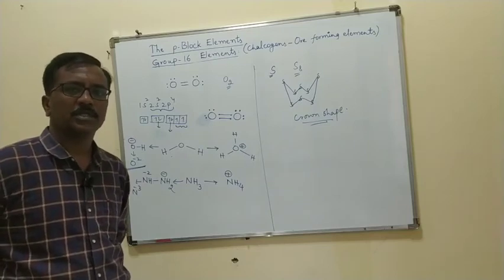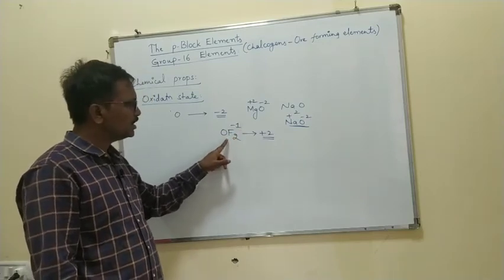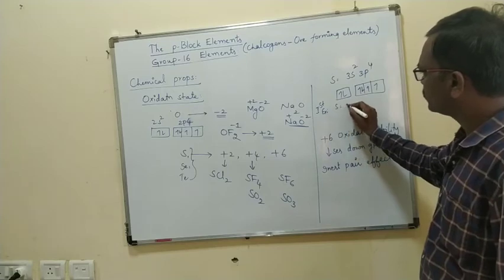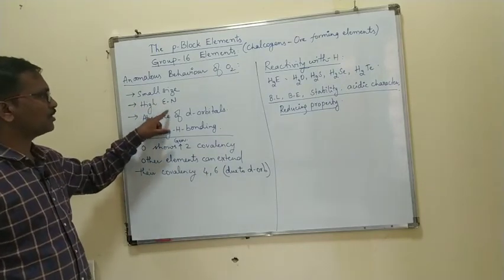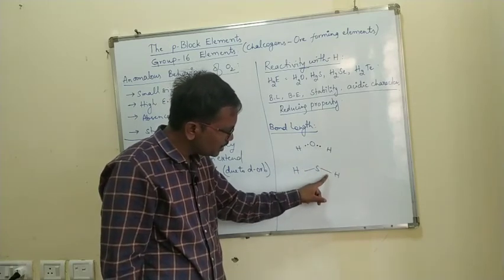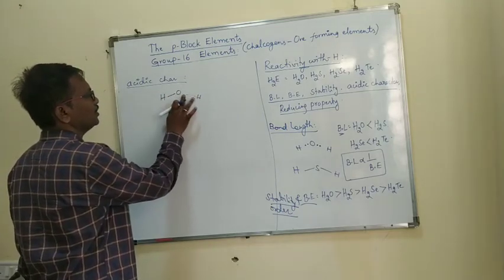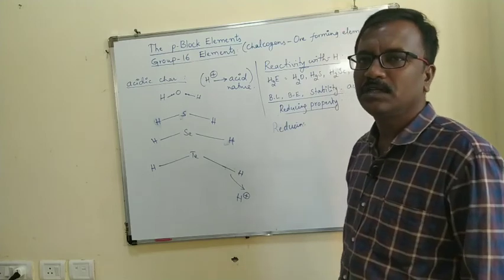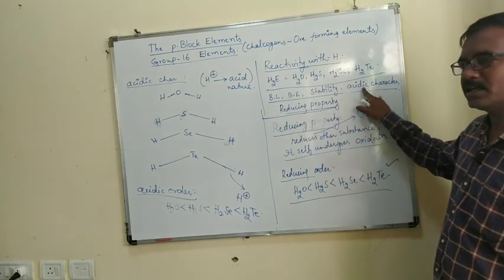V2 G16 Chemical Properties 1